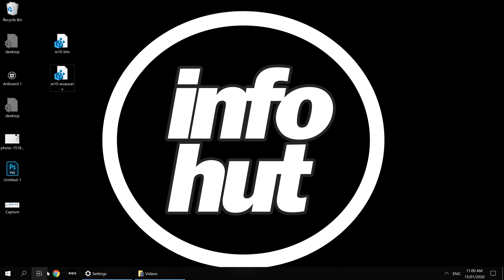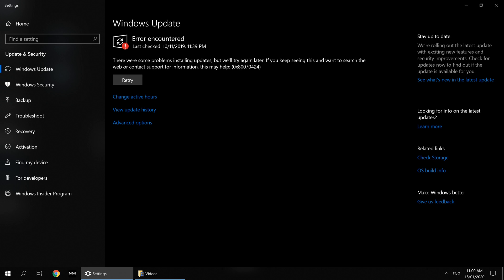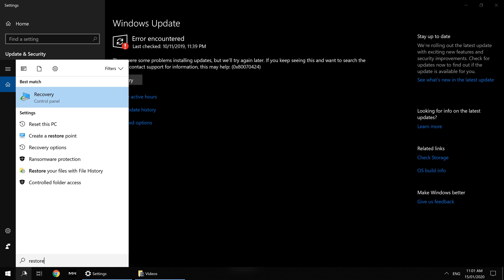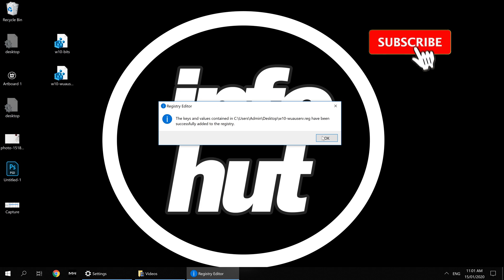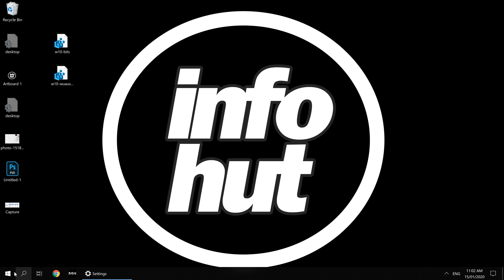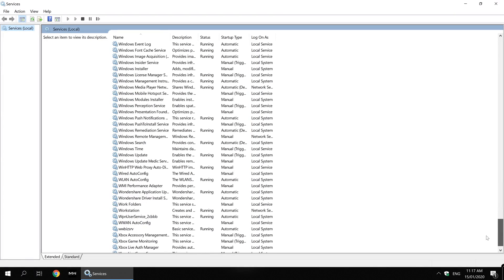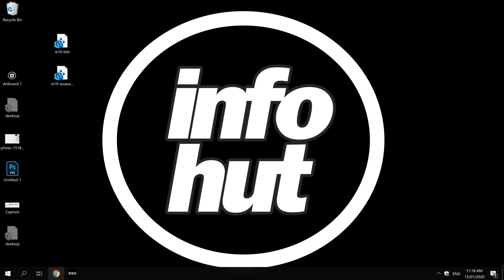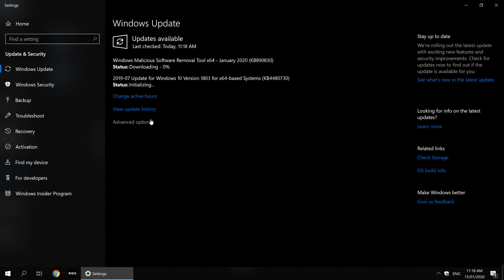[FIX] Error 0x80070424 - Windows 10 not updating. Step by step solution. 2020.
[Solved] If your windows 10 update is not working and you are getting the windows code 0x80070424 you can follow this guide on how to fix it.   This is very simple.  Most importantly do not forget to restart your windows for this to work.